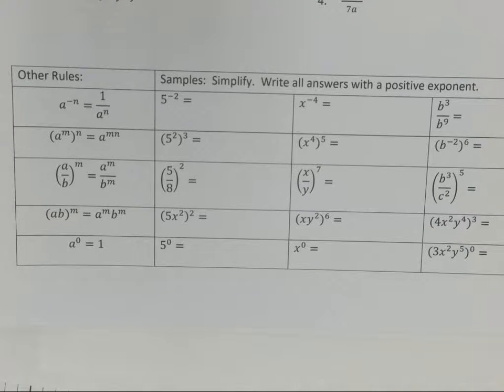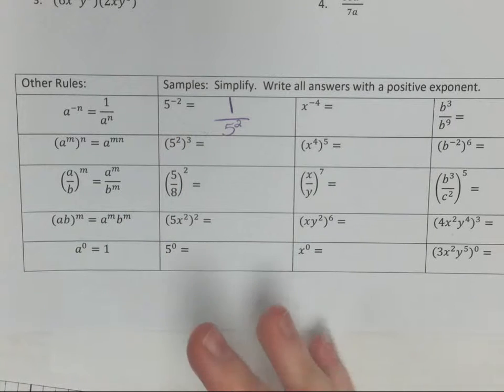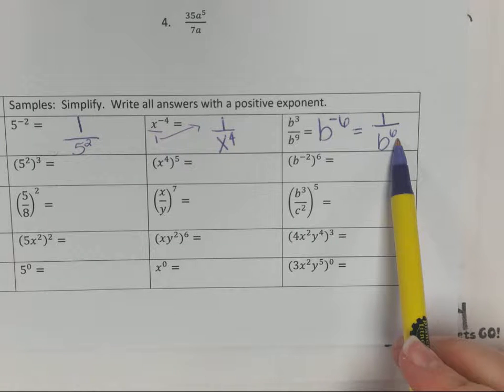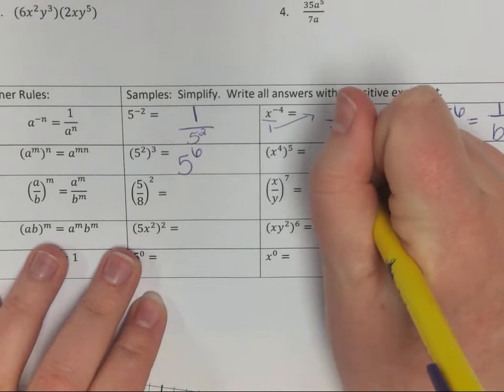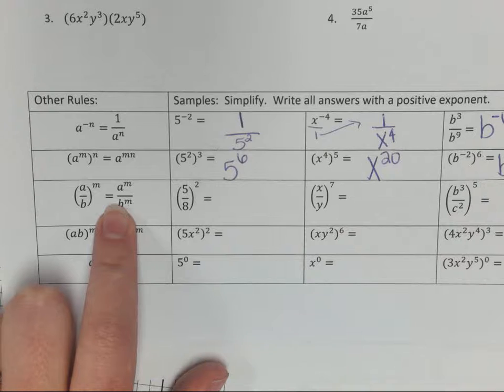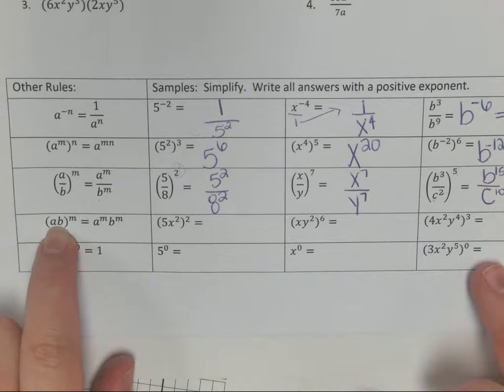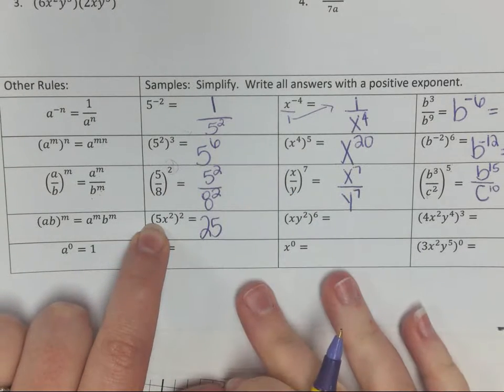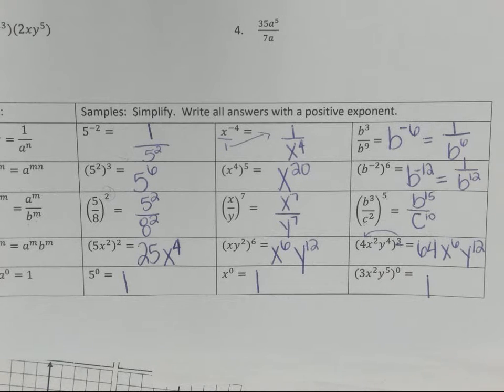Laws of Exponents - Algebra